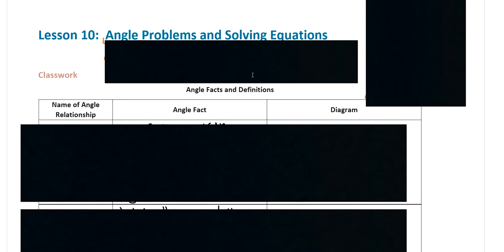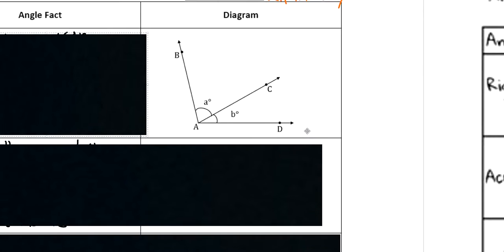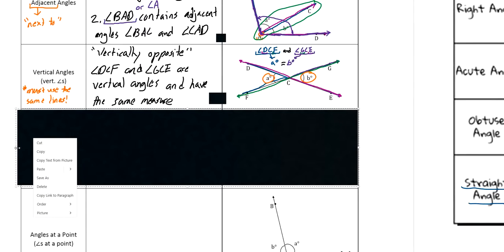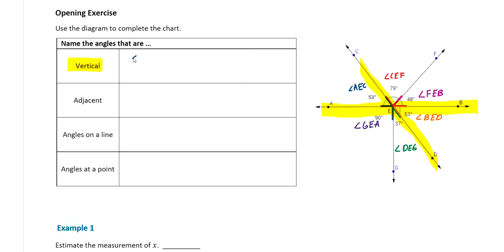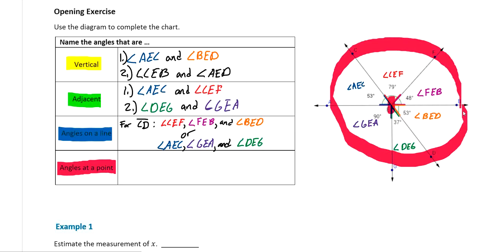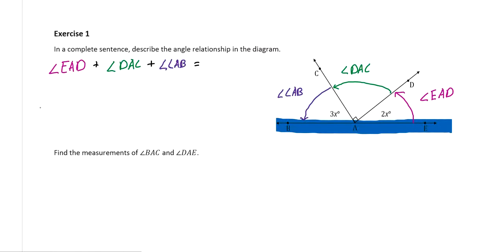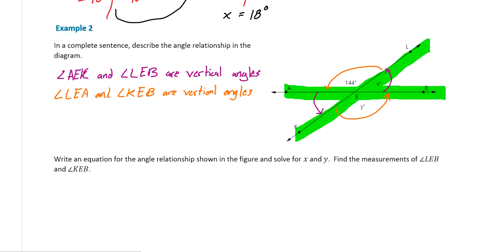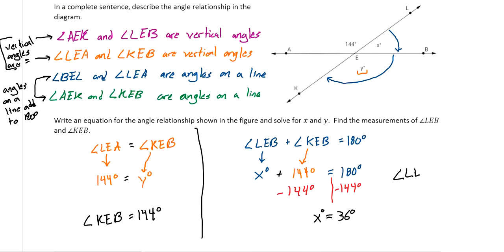Gr 7 Mod 3 Les 10 P1